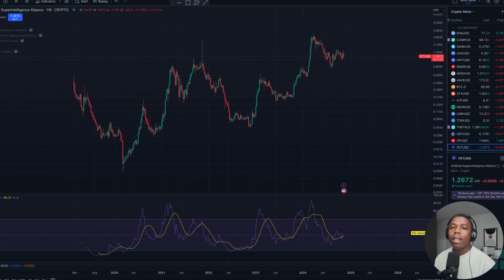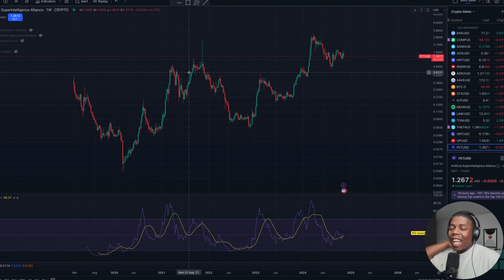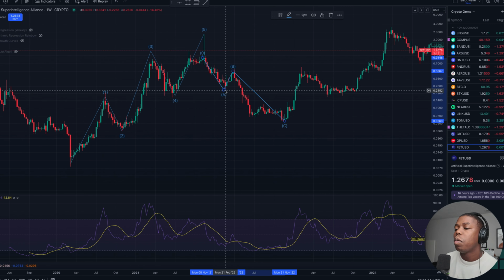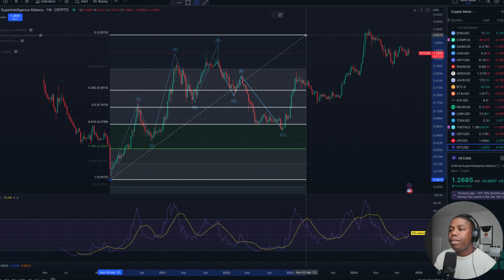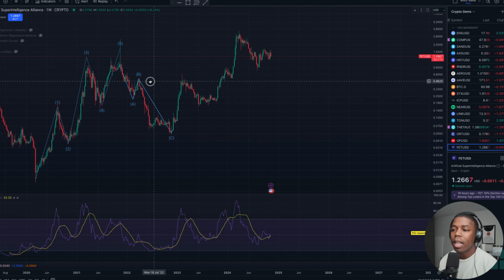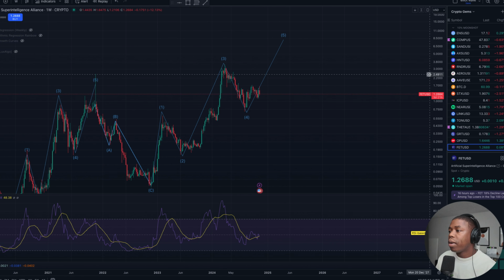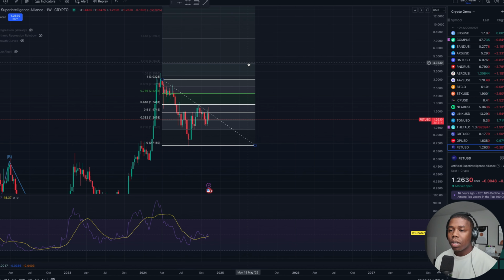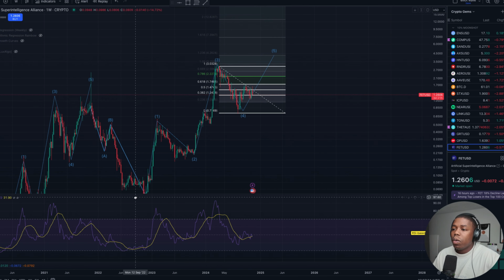Fetch.ai (FET) Price Prediction and Analysis | Where Could It Top?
In this video, we take a deep dive into Fetch.ai, Super Artificial Intelligence Alliance coin, also known as FET, using Elliott Wave Theory. We'll explore the coin's price movements through a detailed chart analysis, identifying wave patterns and potential price targets.

00:00 Introduction to FET Coin Analysis
00:30 A Must Know About Elliot Wave Theory
02:05 Applying Elliott Wave to FET Coin
04:40 Using Fibonacci for Wave Confirmation
06:38 Predicting Future Price Movements
09:42 Where Do I Think It Will Top